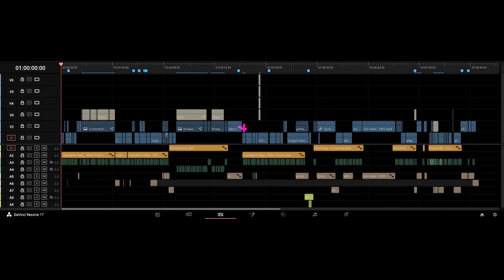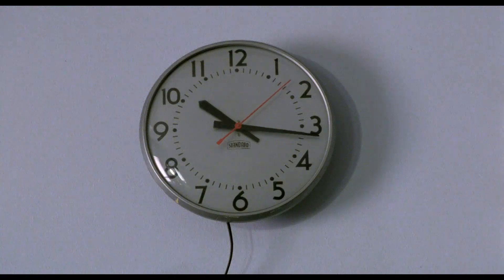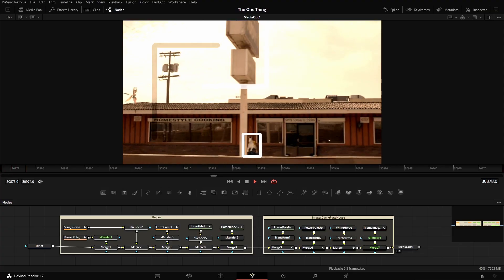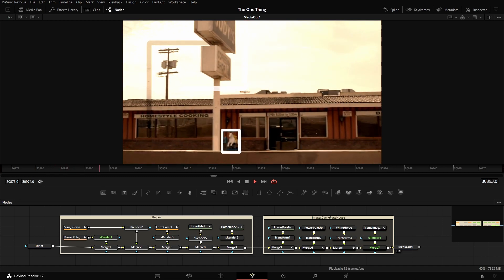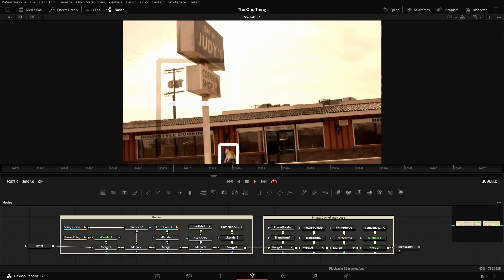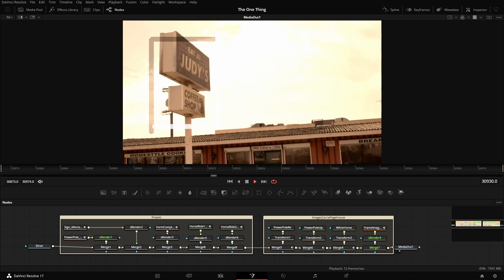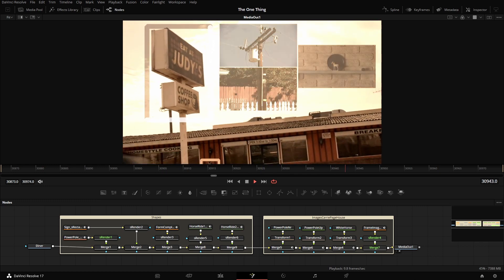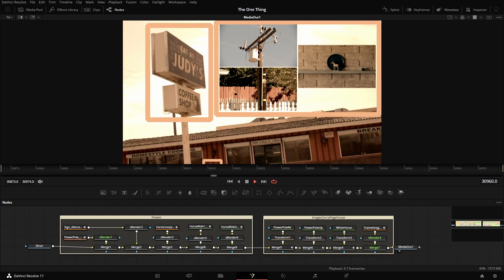Timeline and Fusion Composition from "The One Thing Twin Perfect Almost Got Right"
It's all done in good fun.